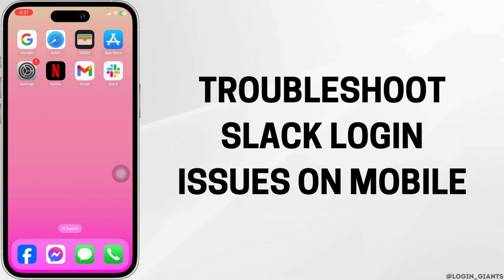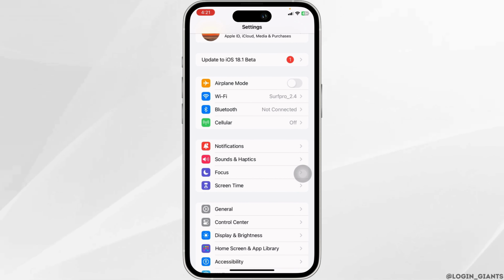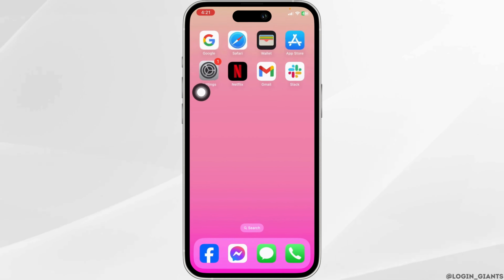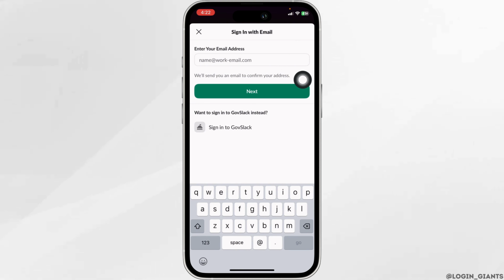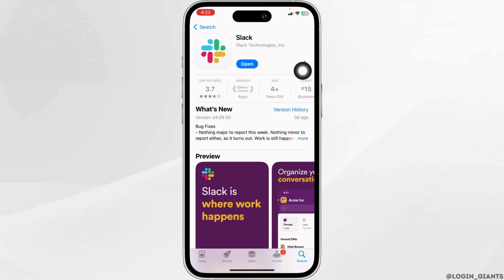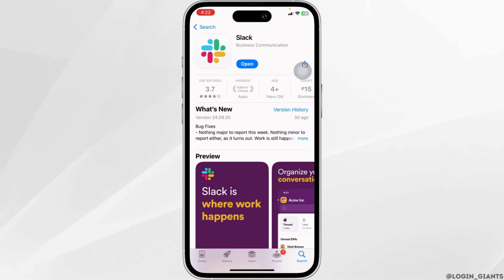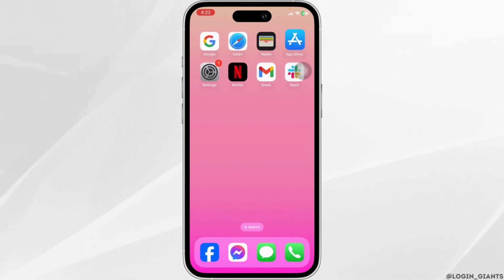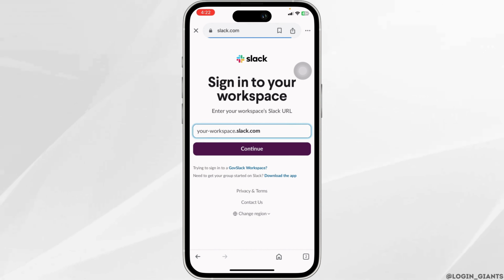Troubleshoot Slack Login Issues on Mobile 2024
Having trouble logging into Slack on your mobile device? This guide will help you troubleshoot common Slack login issues on mobile in 2024.

In this guide:
0:00 - Introduction
0:05 - How to Fix Slack Login Issues on Mobile

Learn how to resolve login problems by checking your network connection, updating the app, or verifying your credentials.

Get back to collaborating on Slack with this easy troubleshooting guide.